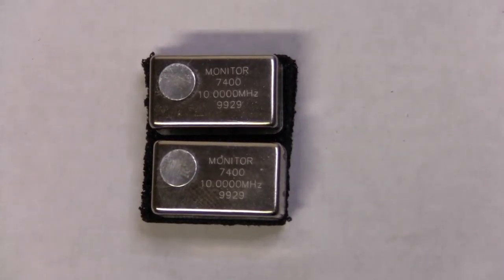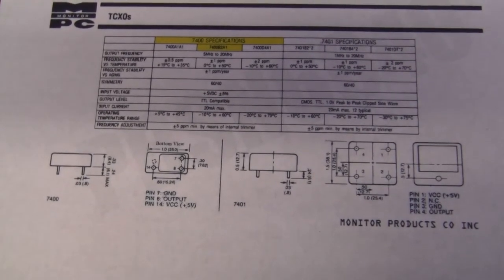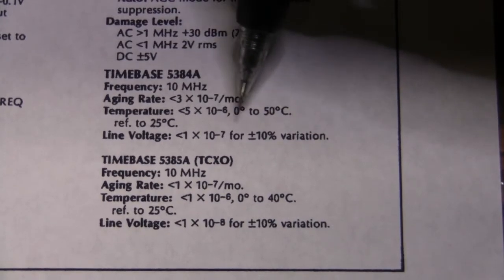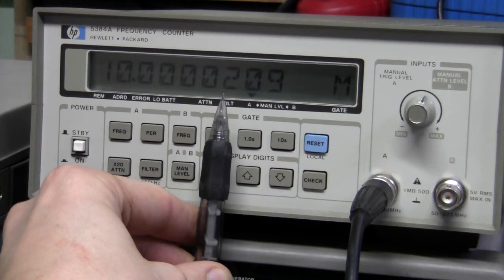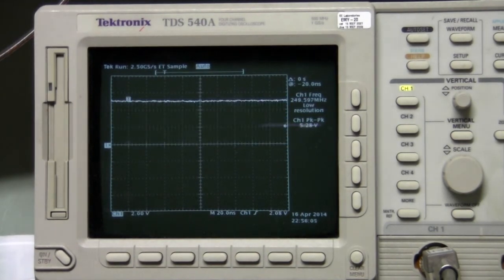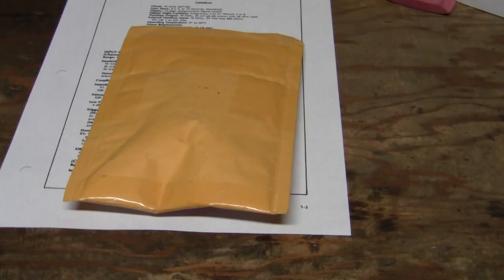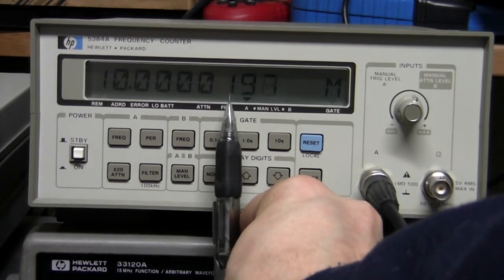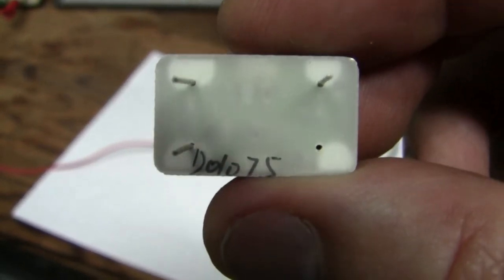#2 - TCXO Precision Frequency Reference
A look at 1ppm 10MHz TCXO frequency reference. Measurements are done using HP 5384A counter.

Seller's eBay store